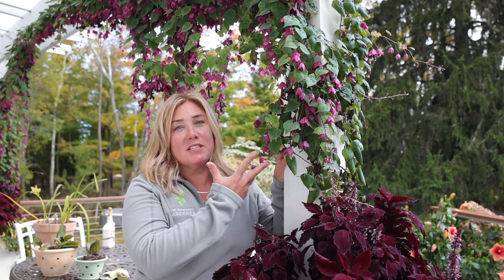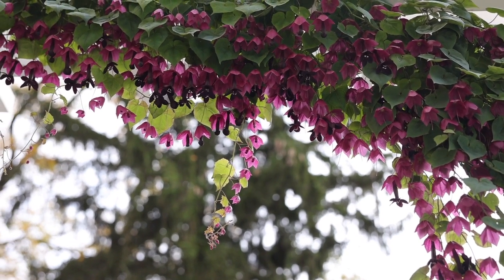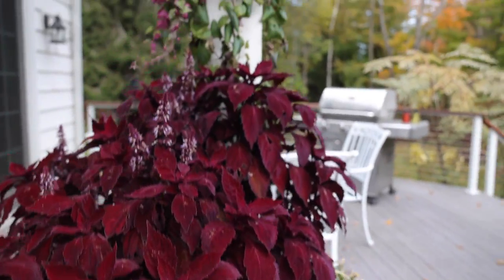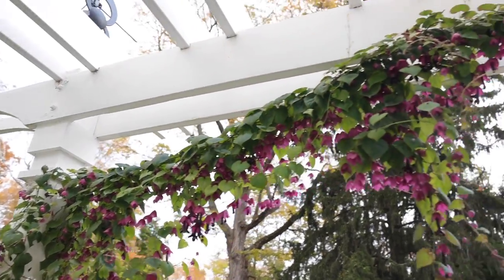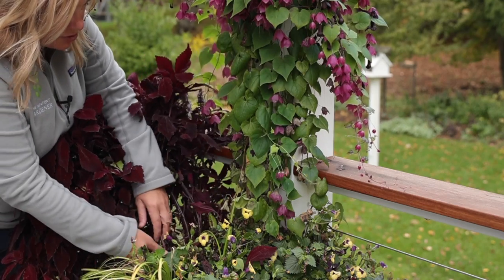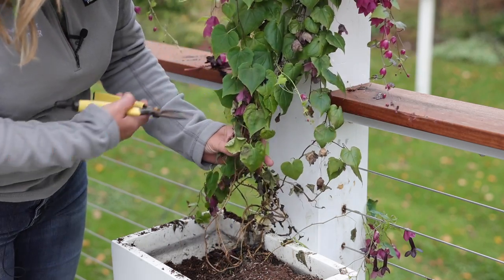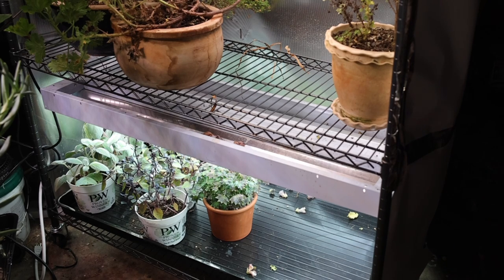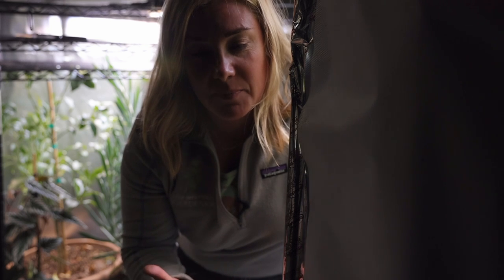Trying to save the prettiest vine of the year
I'm attempting to overwinter the hard-to-get-started purple bell vine.

Mail to:
The Impatient Gardener
125 E. Main St.